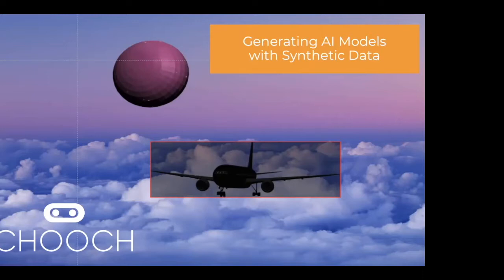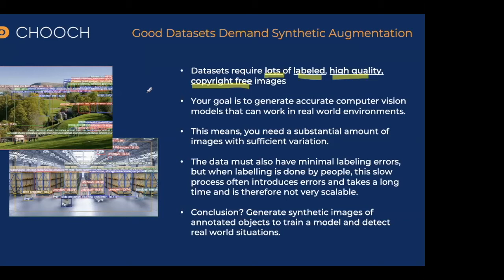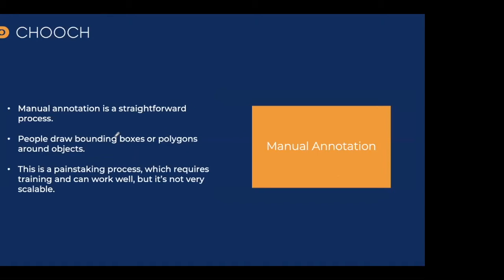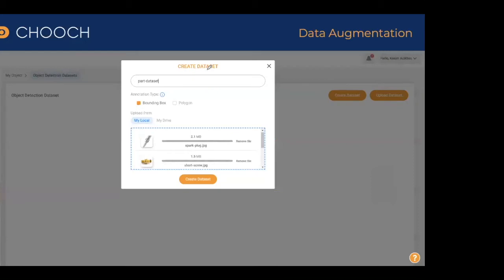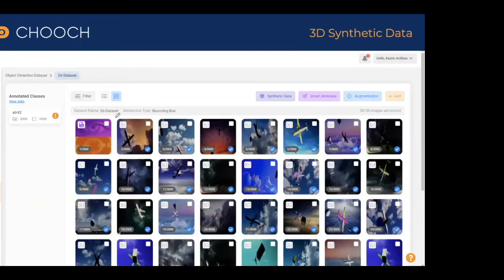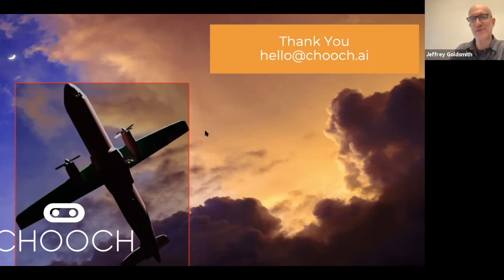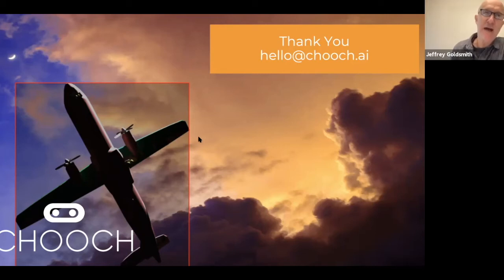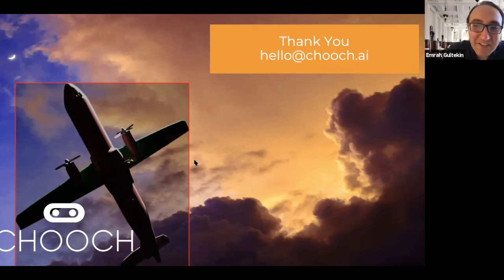How To Use Synthetic Data To Build AI Models Faster And More Accurate Computer | Chooch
To build accurate computer vision models, you need data—and lots of it. Now, you can generate images with synthetic data and augmented data on the Chooch AI platform, and then use these synthetic images to train and deploy computer vision models.